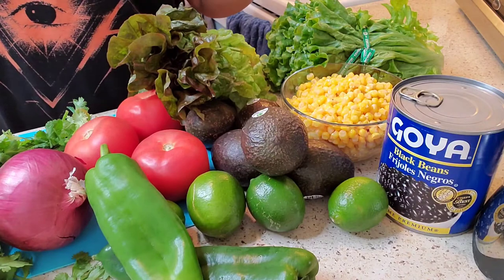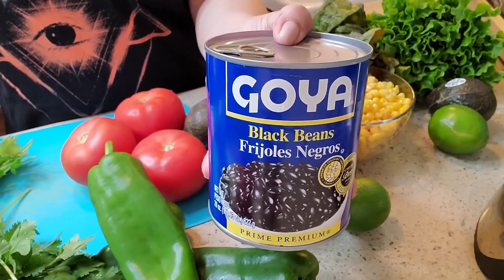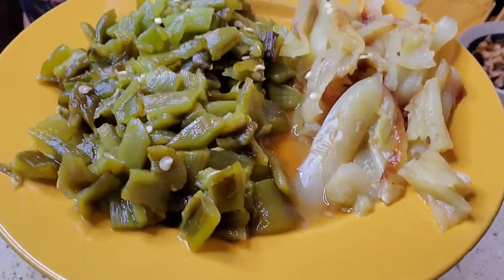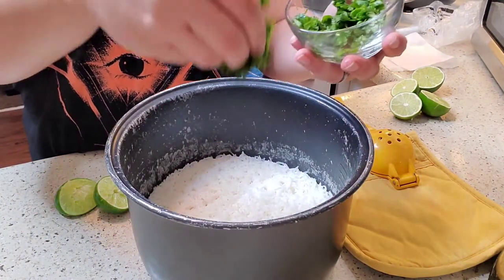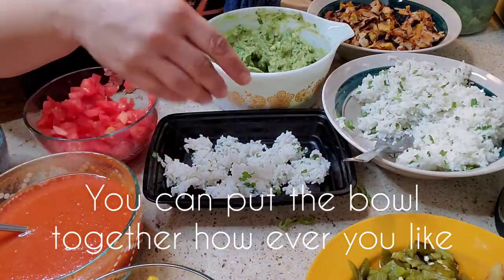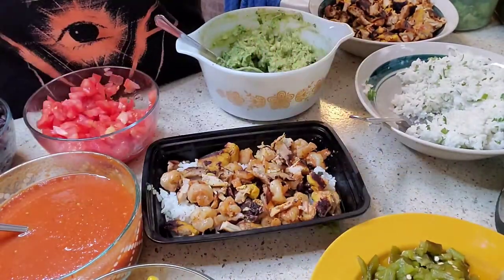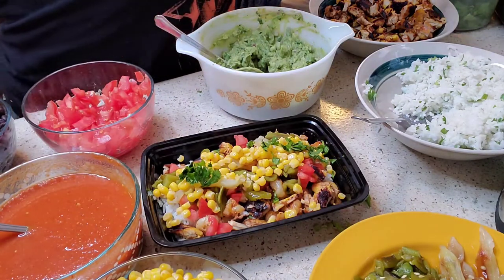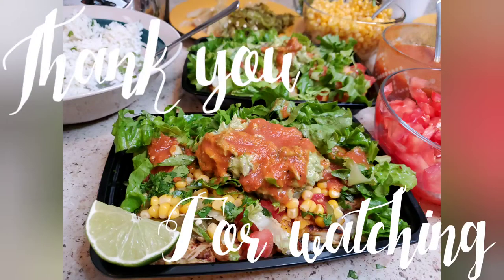CHIPOTLE STYLE BURRITO BOWL | MY COPYCAT CHIPOTLE BURRITO BOWL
My favorite item on Chipotle's menu  is The Burrito Bowl.  You can use any meat for this bowl but for this video I used shrimp and chicken.  I did my best squeezing everything into a short video that I accidentally deleted guacamole part! 😄
Please try this burrito bowl and let me know how yours came out!  Thank you for checking it out!!

Chicken:
Salt and Pepper
Grilled

Shrimp:
Garlic Salt
Black Pepper
Cayenne Peppee
Grill or fry

Rice:
Cooked white rice
Lime juice
Cilantro
Pepper

Guacamole:
Red onion
Cilantro
Lime juice

Sides/add ons:
Roasted peppers
Canned corn
Black/Pinto beans
Tomatoes
Cilantro
Salsa/Pico De Gallo
...you can also add Cheese and Sour cream.